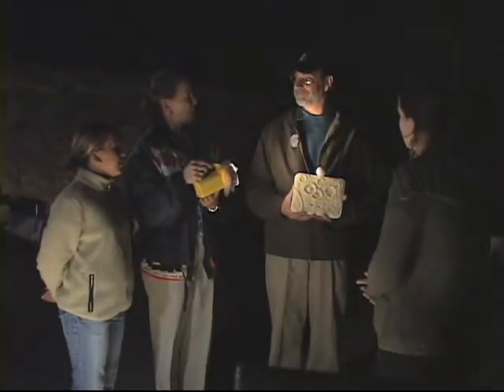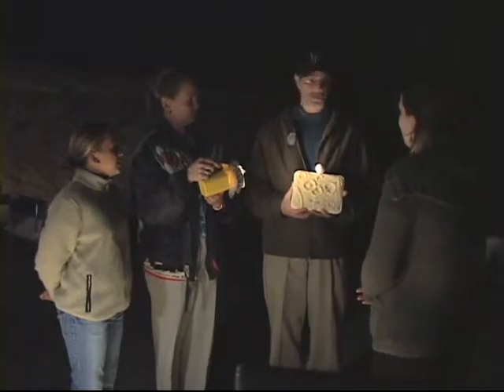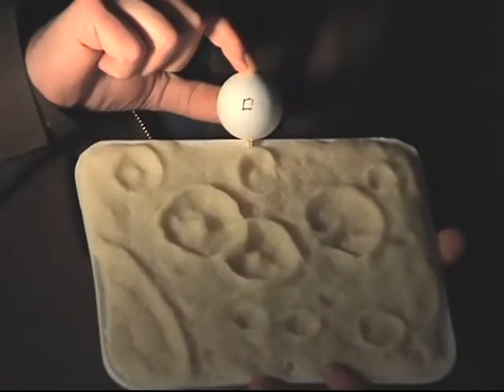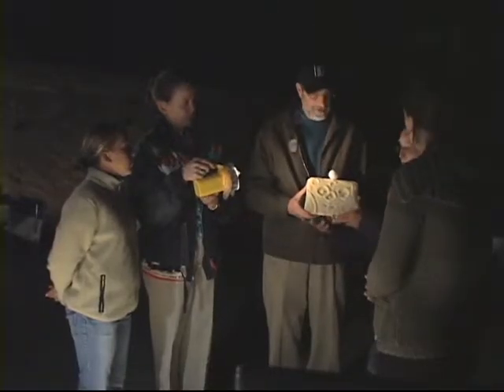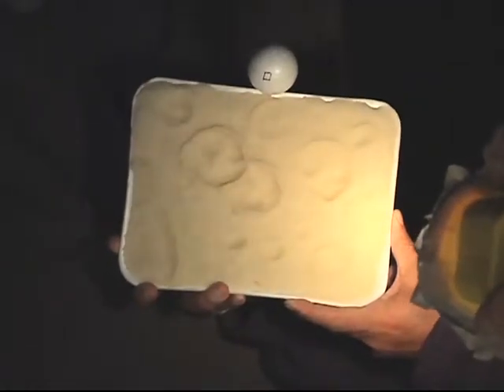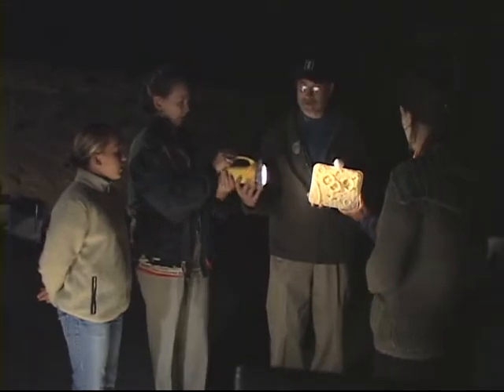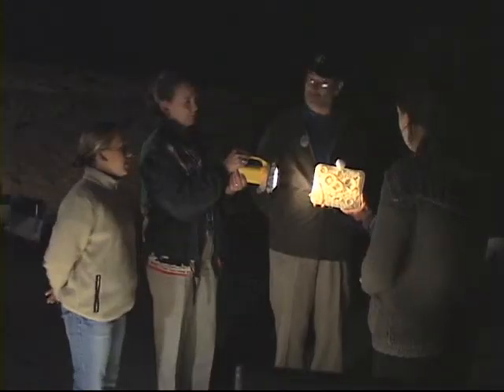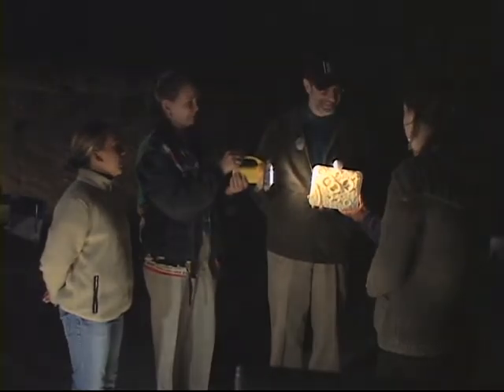Spotting Craters Activity [Shadows & Silhouettes]